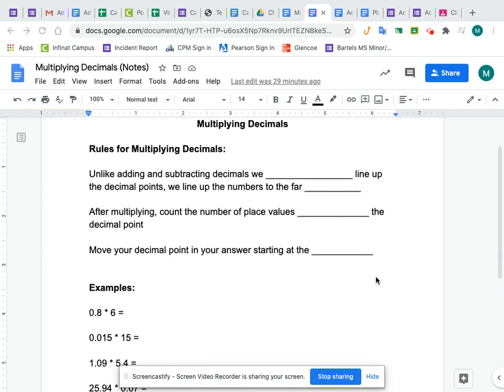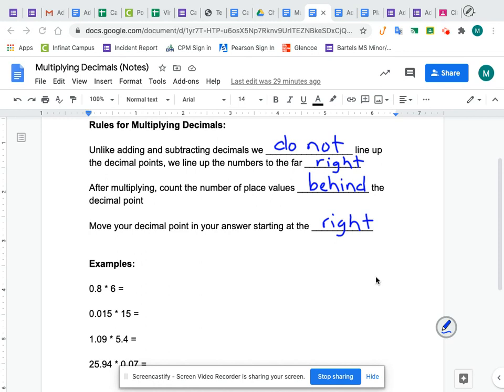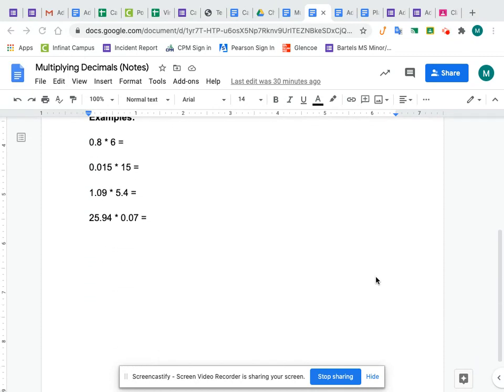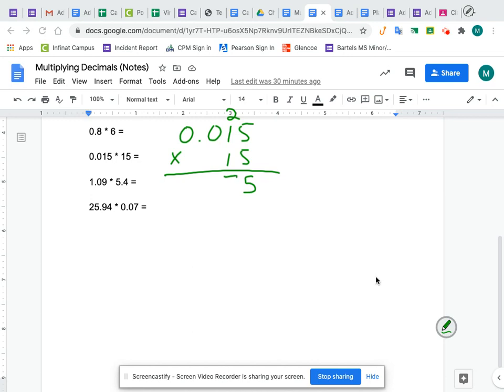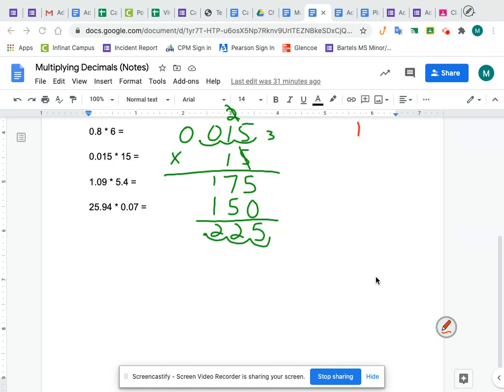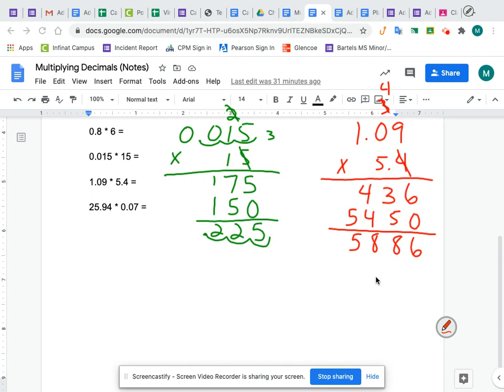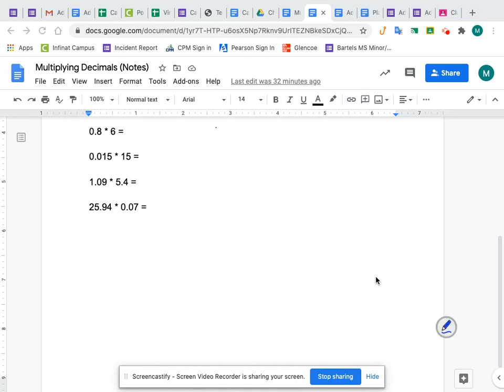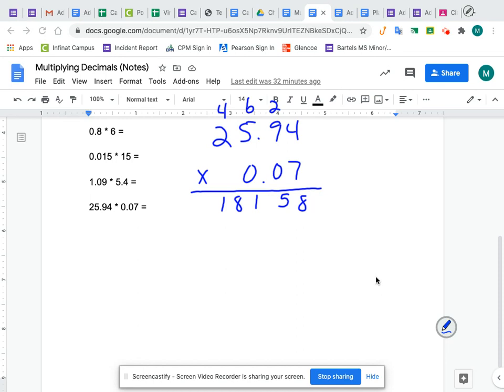Multiplying Decimals Notes and Examples